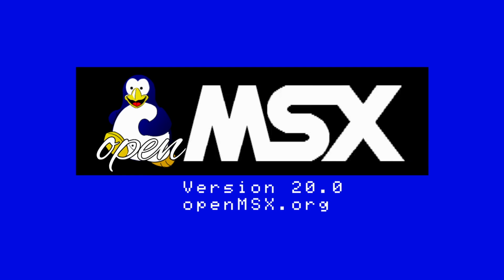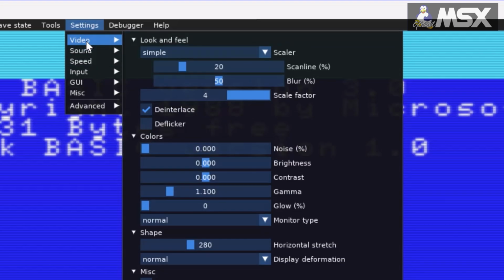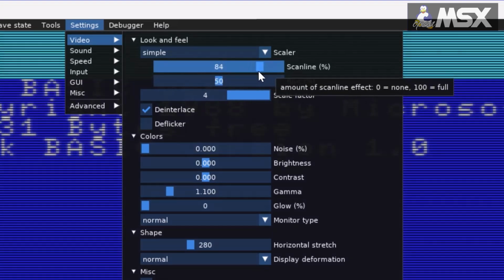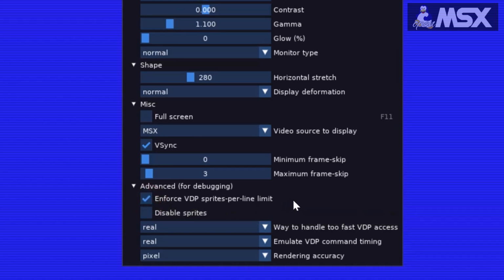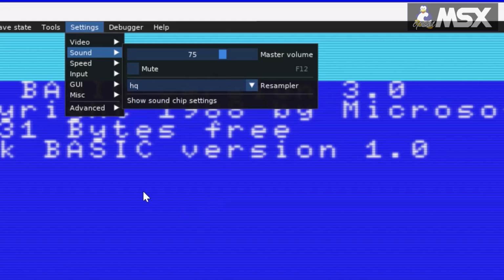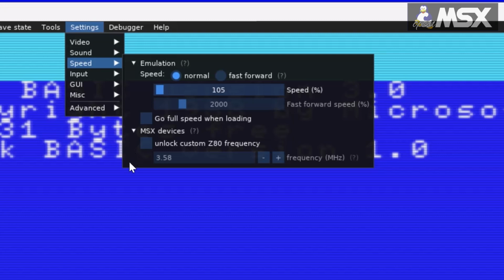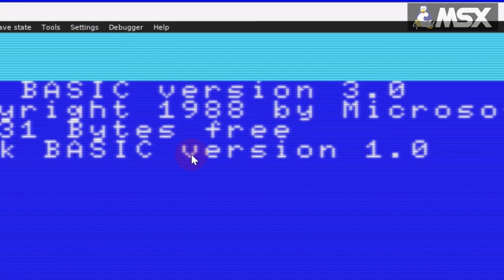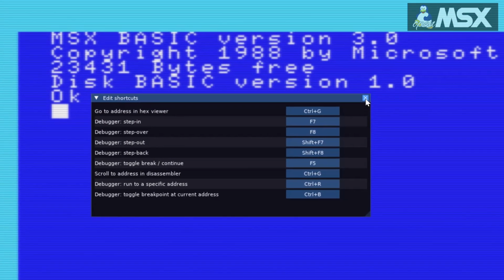openMSX 20.0 tutorial: 4. Menus : Settings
This video covers the most important "Settings" menu options in openMSX.

💟 Suggestions?

In video links and references are provided where possible. If you believe we have forgotten to attribute anything, please let us know, so we can add it here. Apologies if we have missed anything out - it takes time to make these videos and therefore it can be easy to forget things or make a mistake.

Section 107 of the Copyright Act provides the statutory framework for determining whether something is a fair use and identifies certain types of uses—such as criticism, comment, news reporting, teaching, scholarship, and research—as examples of activities that may qualify as fair use.